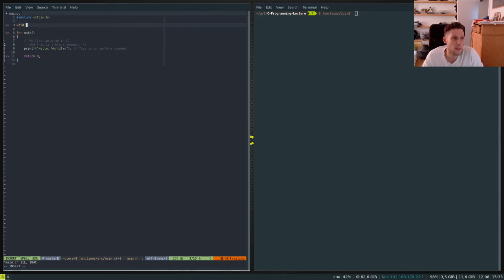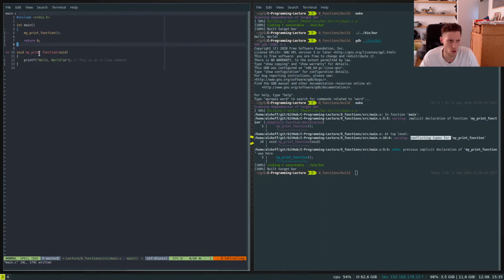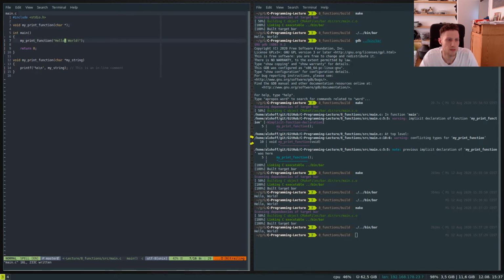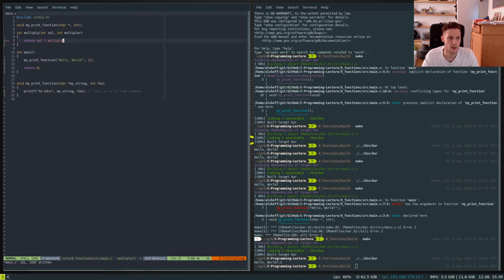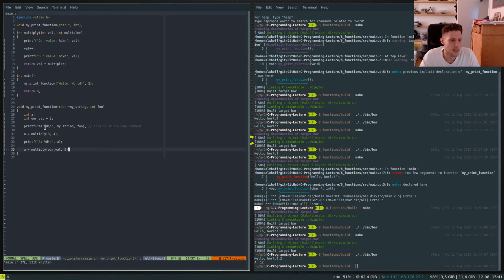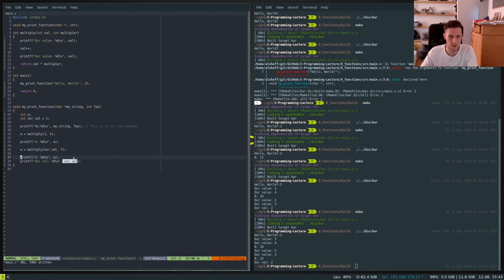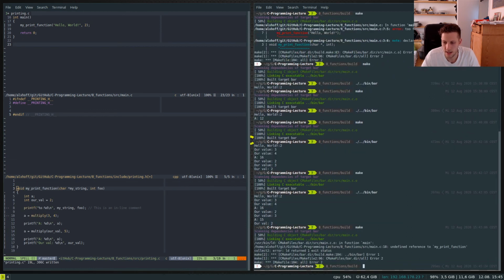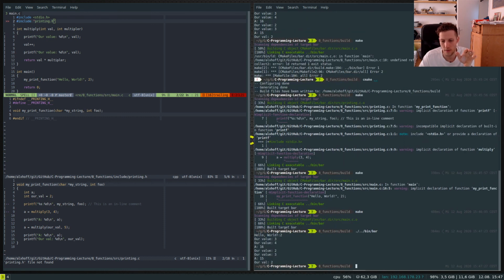TUM/SIT RTES - C Programming 17 - Demo: Functions